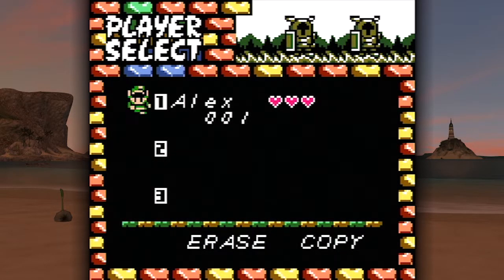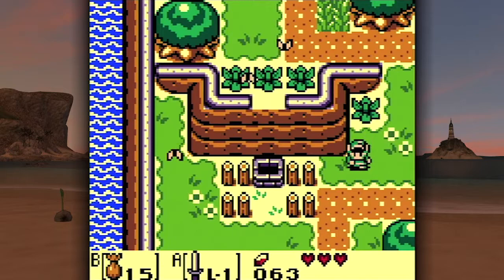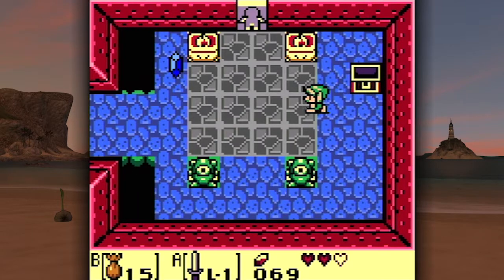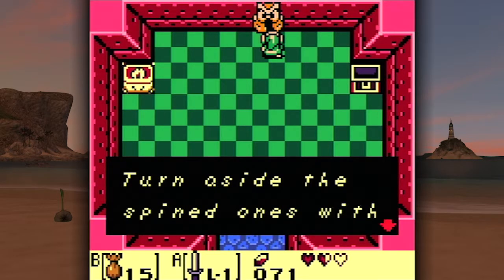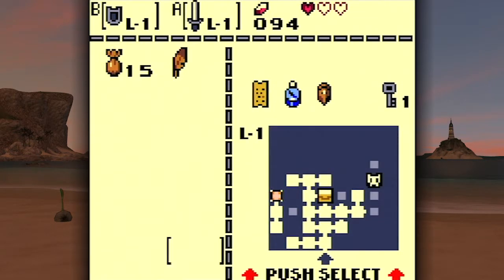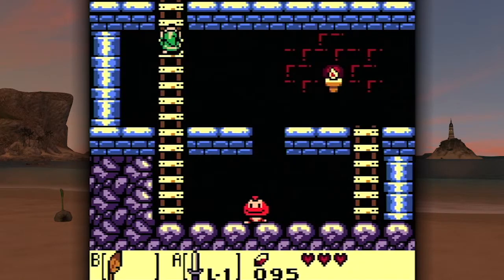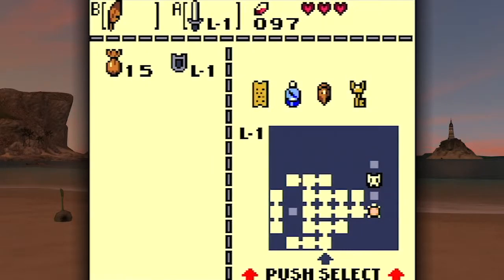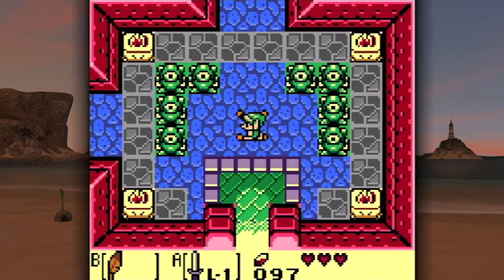[Blind] Let's Play the Legend of Zelda: Link's Awakening [2]: They're Called Moldorms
Moldorms, I love those guys. I'm terrible at fighting them though. But they never seem like they're out to get anyone, they just seem like they want to do their own thing.